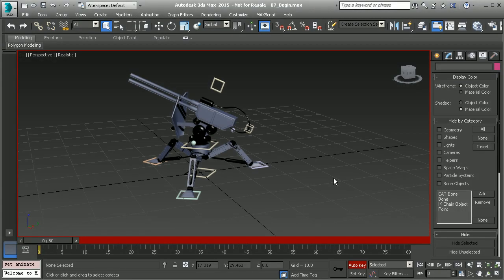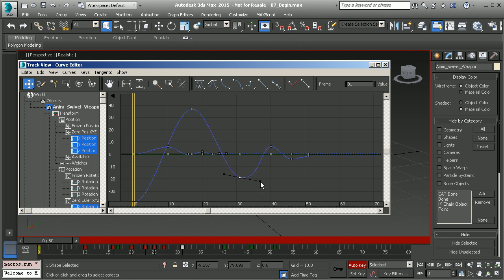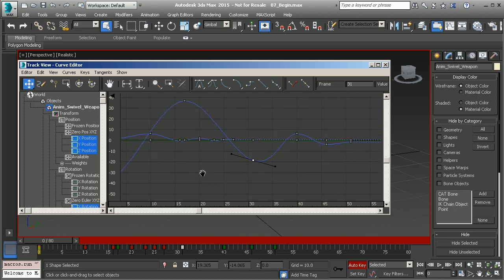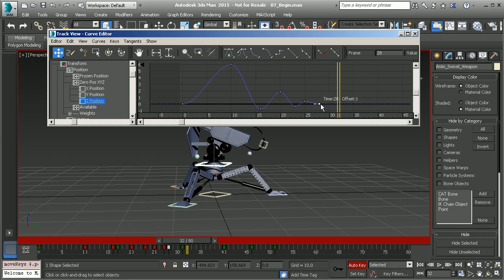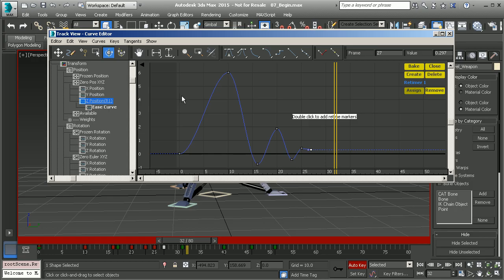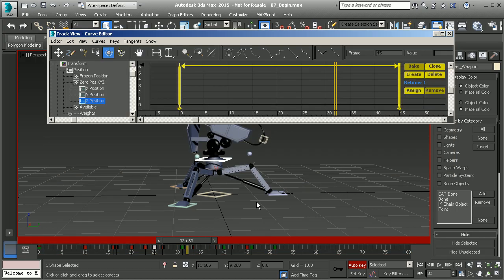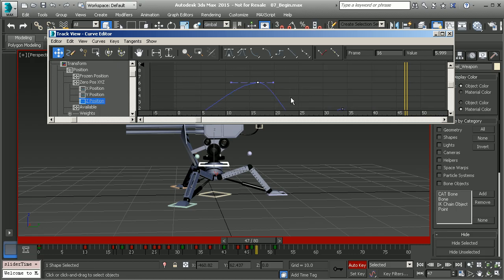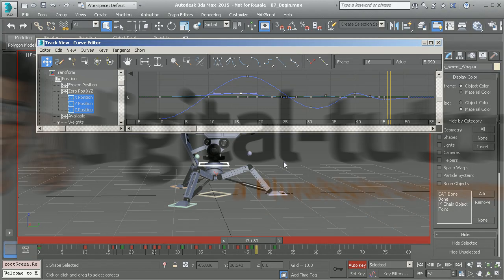Get familiar with the Curve Editor | 3ds Max Top Tip | Pluralsight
In this initial volume, we'll cover the basics of getting started with the animation tools in 3ds Max's. We'll learn how to set our animation preferences and create keyframes. We'll learn about 3ds Max's Dope Sheet, which is used to retime animation. We'll also jump into the Curve Editor, and learn how it can be used to polish and cycle animation in 3ds Max. To conclude the tutorial, we'll learn how to view our work in real-time.

While building a project together, you'll be provided with valuable knowledge, and the real power comes from being able to take the techniques you've learned and apply them in a different way to your own work. With this in mind, you'll be presented with an assignment immediately following each volume. These assignments will challenge you to take the skills that you've learned in a particular volume and apply them to a different asset.